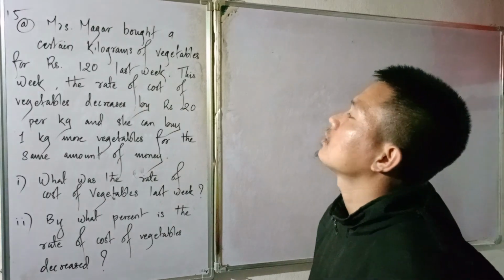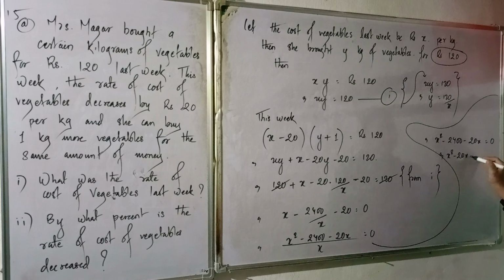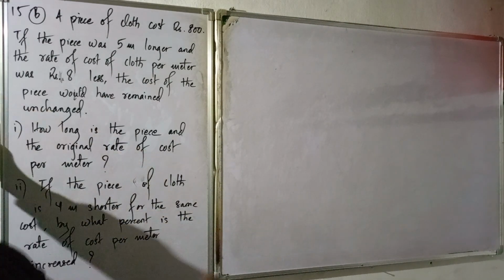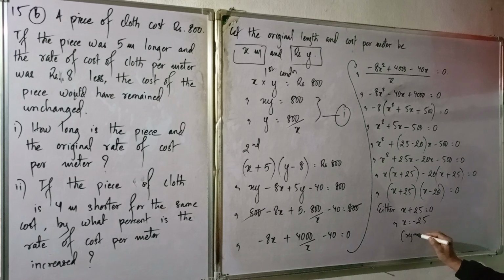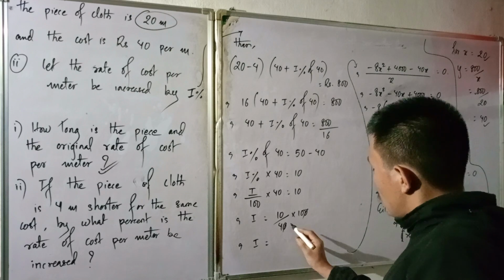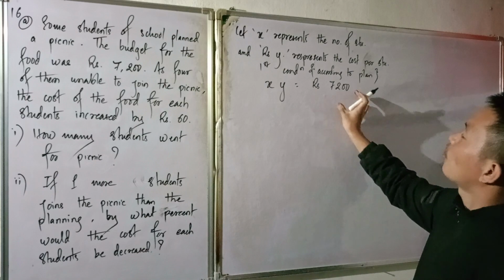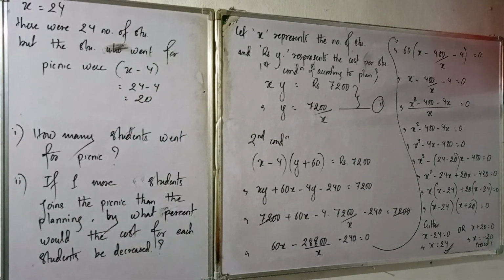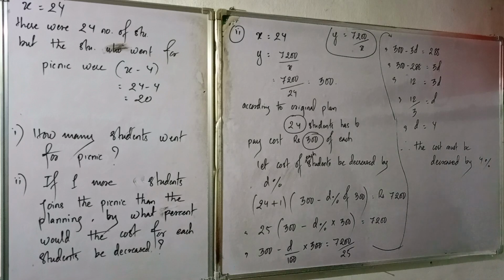VEDANTA EXCEL CLASS 10 QUADRATIC EQUATION WORD PROBLEMS EXERCISE 8.4 PAGE 186. 15. a , b 16. a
VEDANTA EXCEL CLASS 10
 15. a , b     16. a